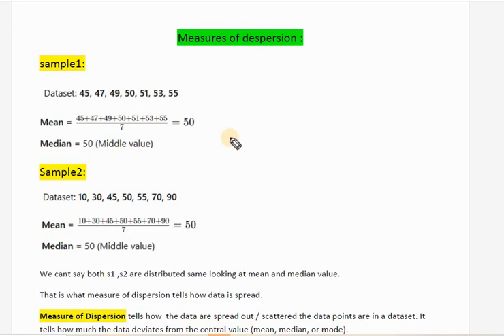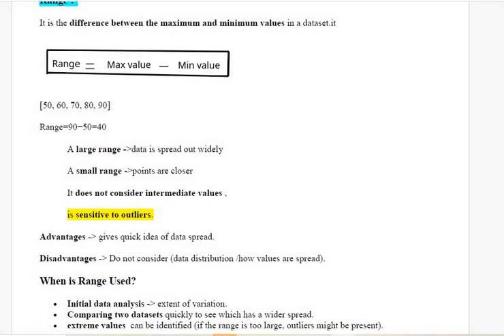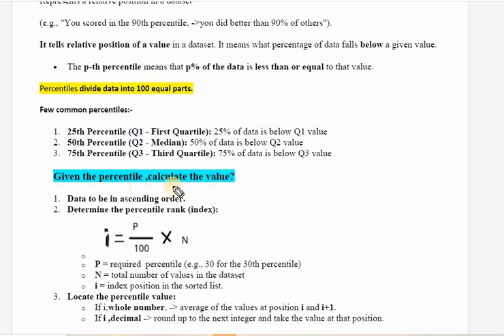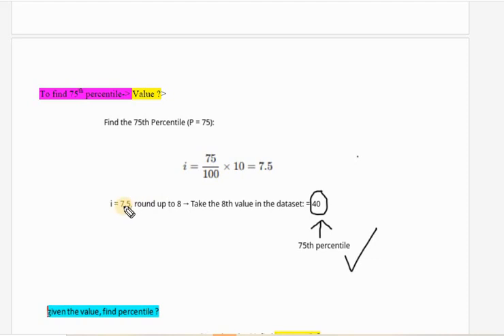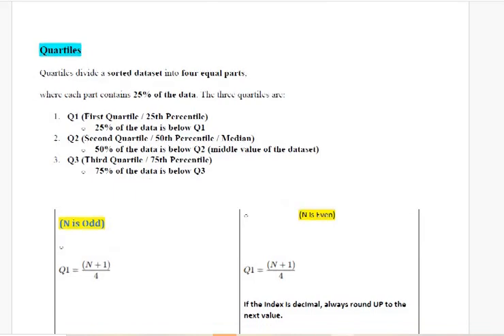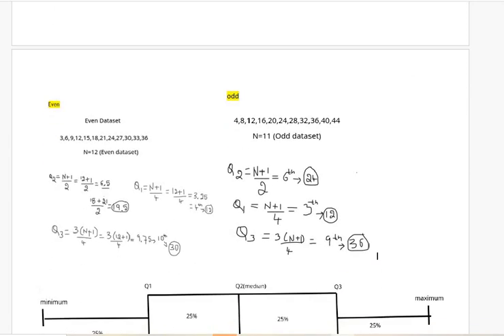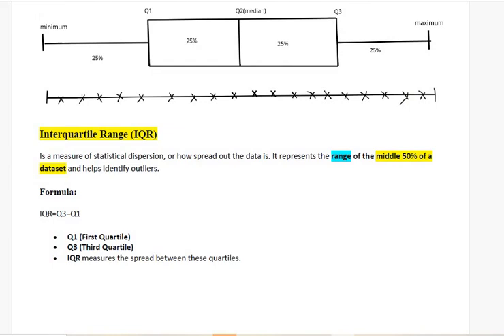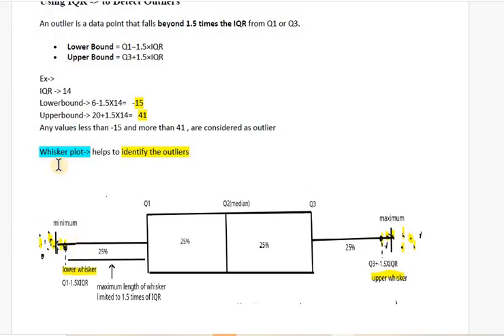1.4.Measure_of_despersion/range,percentile,quartile,IQR